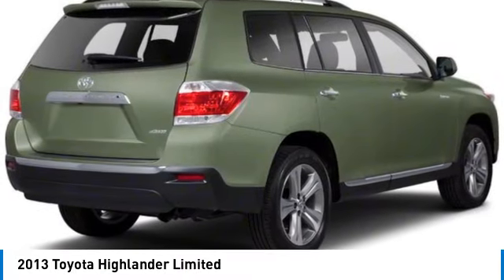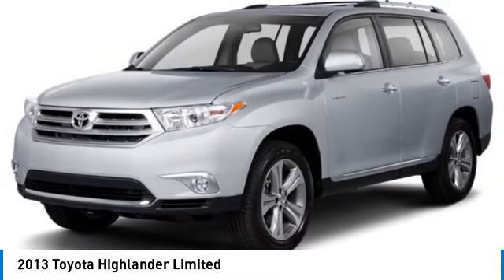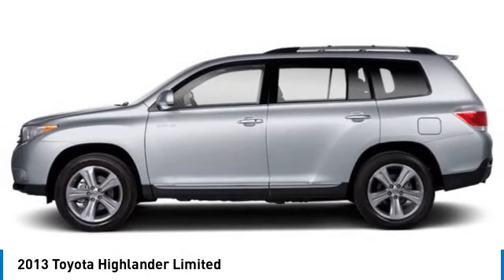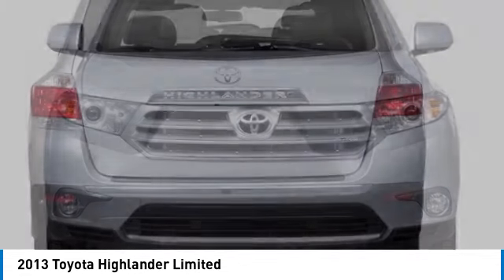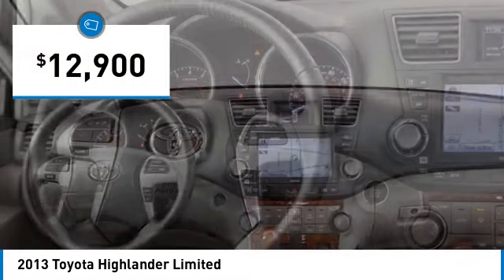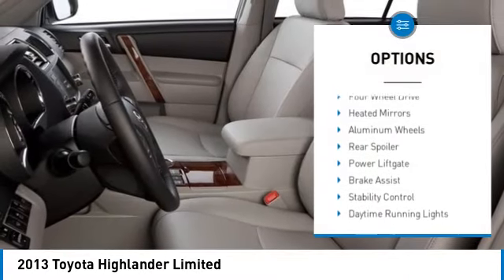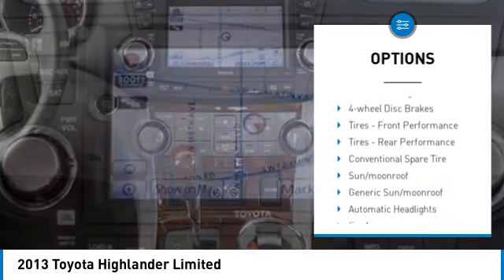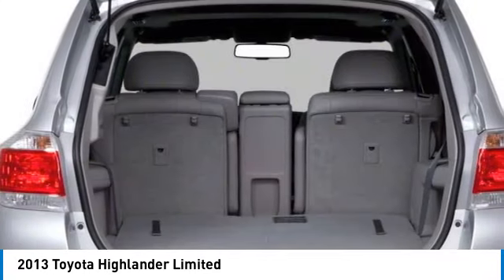2013 Toyota Highlander Inver Grove Heights,St Paul,Minneapolis 26986A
2013 Toyota Highlander Limited

Heated Leather Seats, 3rd Row Seat, NAV, Sunroof, Alloy Wheels, Four Wheel Drive. Cypress Pearl exterior and BLACK, SADDLE TAN interior. Limited trim. AND MORE!KEY FEATURES INCLUDEThird Row Seat, Leather Seats, Navigation System, Power Tilt/Sliding Sunroof, Four Wheel DriveEXPERTS ARE SAYINGEdmunds.com explains The 2013 Toyota Highlander is an excellent choice for a do-all family vehicle.. Toyota Limited with Cypress Pearl exterior and BLACK, SADDLE TAN interior features a V6 Cylinder Engine with 270 HP at 6200 RPM*.OUR OFFERINGSLuther Nissan Kia is one of the premier dealerships in the country. Our commitment to customer service is second to none. We offer one of the most comprehensive parts and service department in the automotive industry. Our primary concern is the satisfaction of our customers. Our online dealership was created to enhance the buying experience for each and every one of our internet customers. Check whether a vehicle is subject to open recalls for safety issues at safercar.govCheck whether a vehicle is subject to open recalls for safety issues at safercar.gov